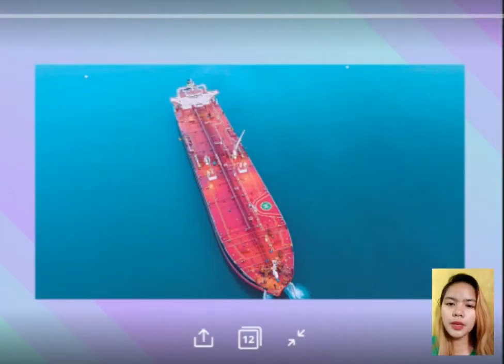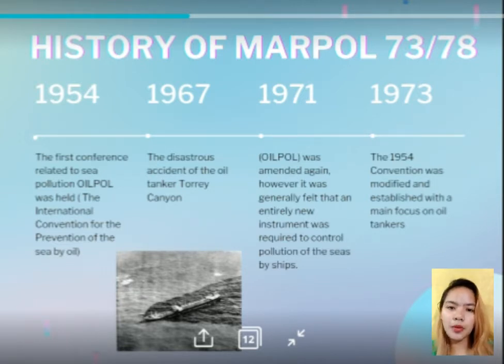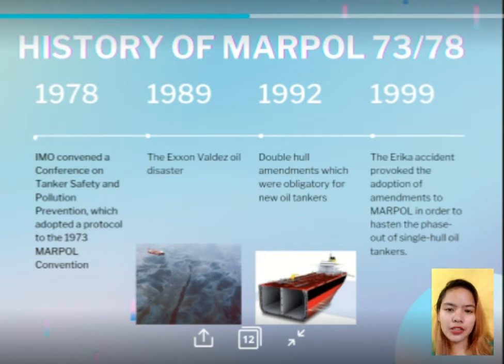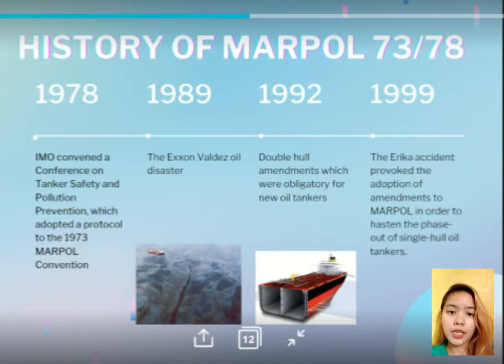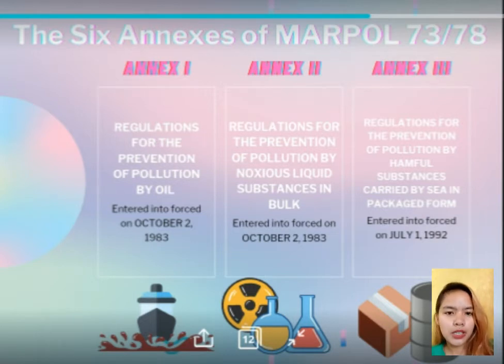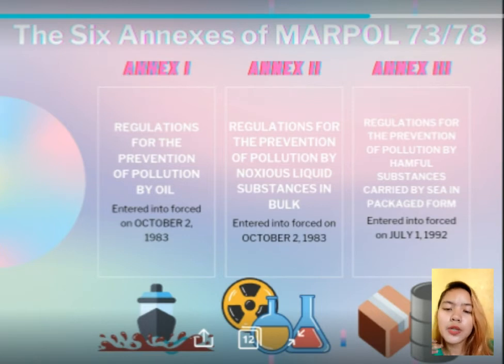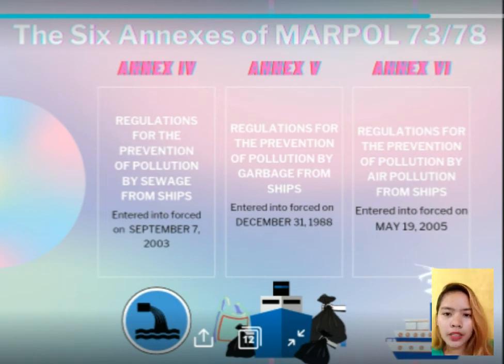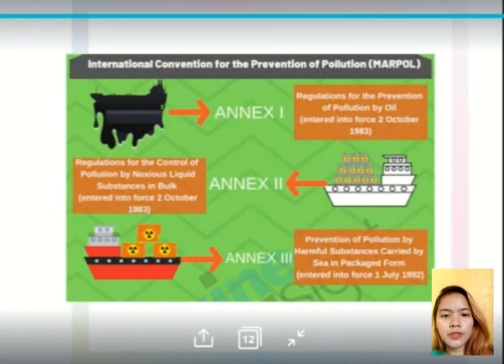The MARPOL 73/78 (Brief history and its annexes)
MARPOL 73/78
BRIEF HISTORY OF MARPOL
THE 6 ANNEXES

Turn the captions on to have better understanding about the topic. :)